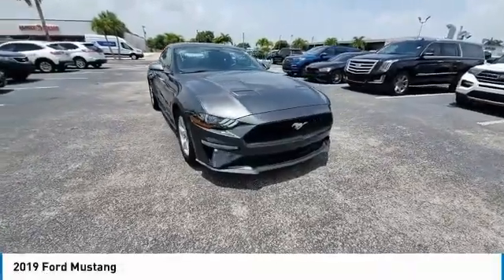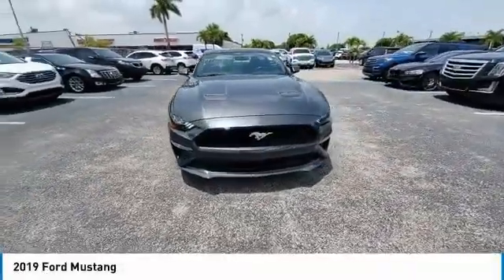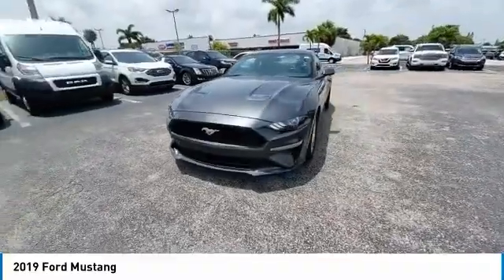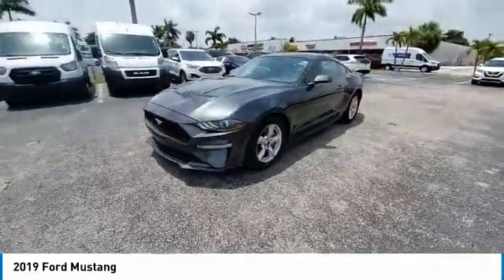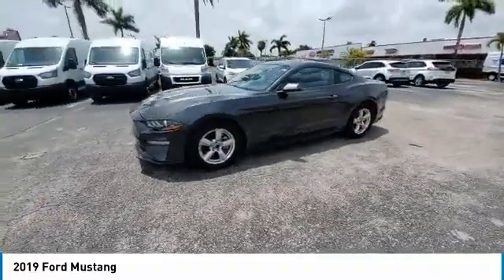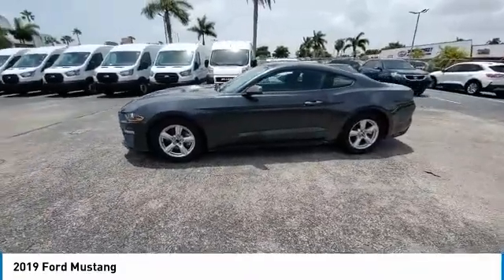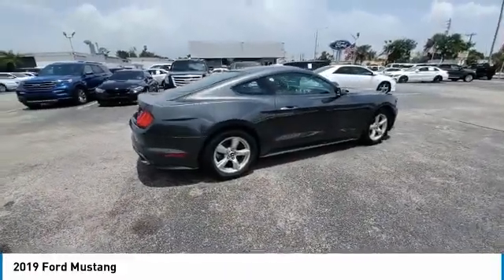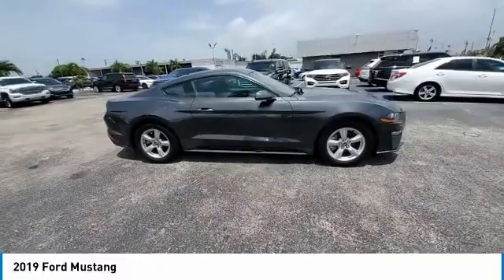2019 Ford Mustang near meMiami, Kendall, North Miami Hialeah FL RS181148 RS181148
Used 2019 Ford Mustang near meMiami, Florida at Metro Ford Miami. Servicing the Kendall, Miami Gardens, North Miami, Hialeah, FL area.at Metro Ford Miami